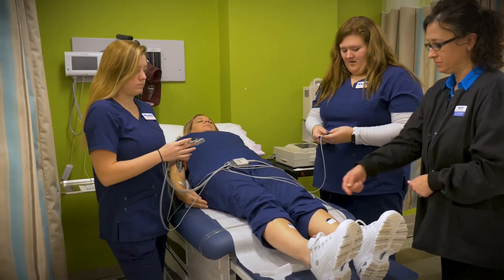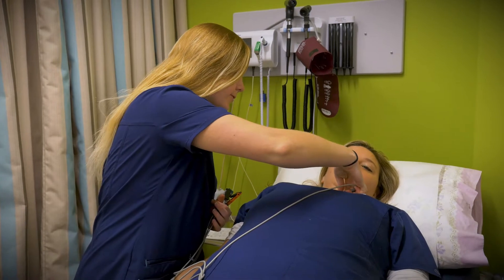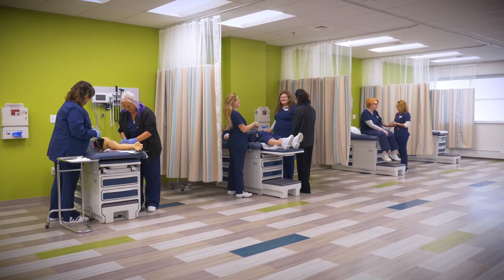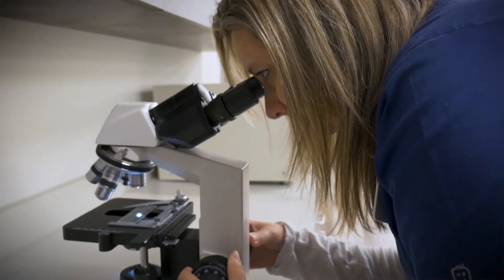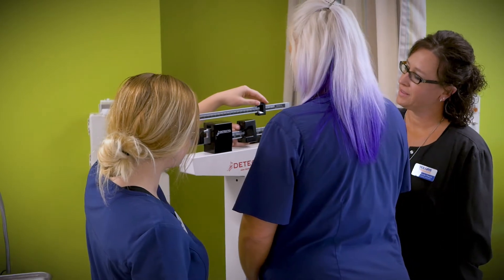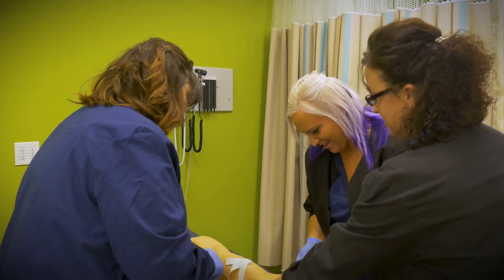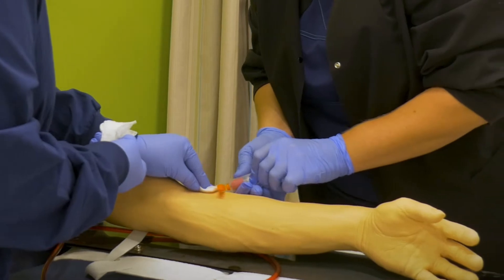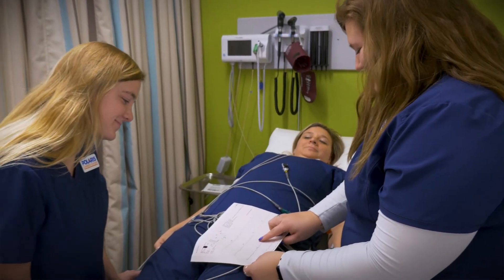Adult Medical Assisting Program